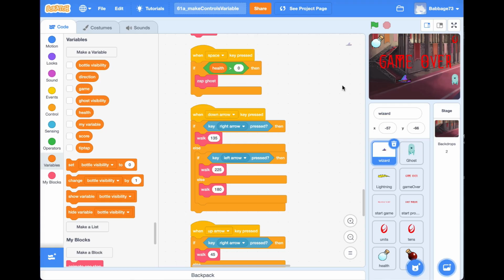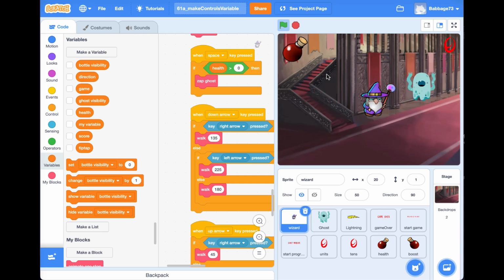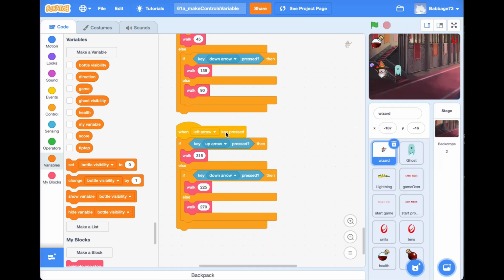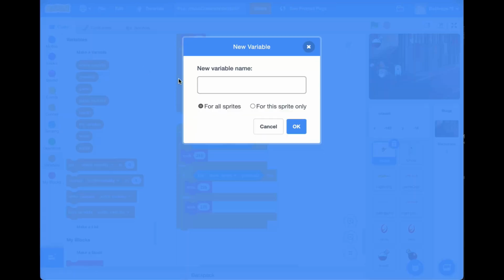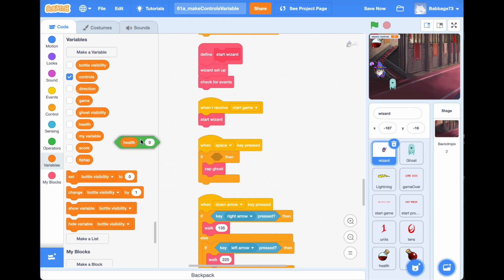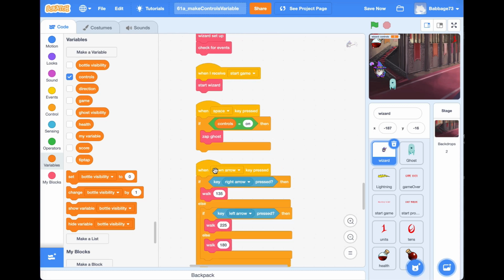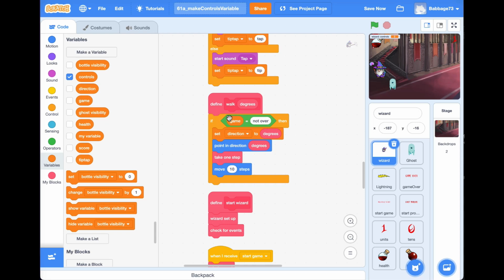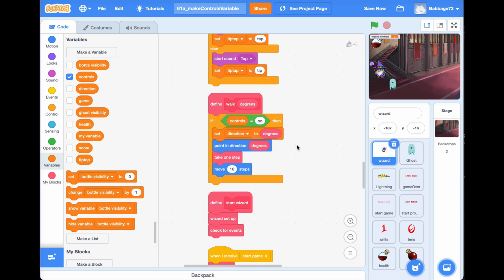Coding 4 Kids: Part 16 Vid 1 Create Variable to Kill Controls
Let's create a variable that tells Scratch whether the controls are usable or not. That will allow us to turn them off when the game is paused or the wizard is stunned.